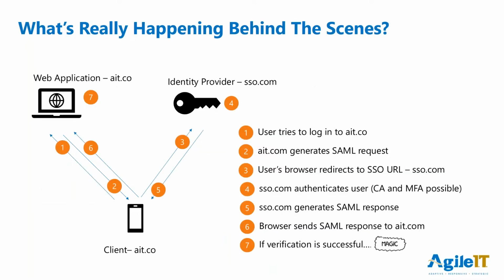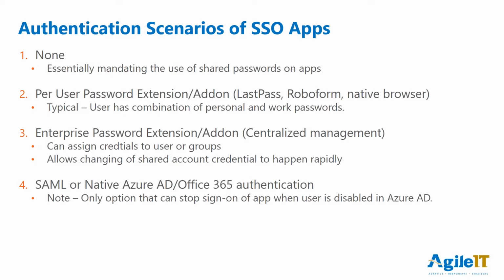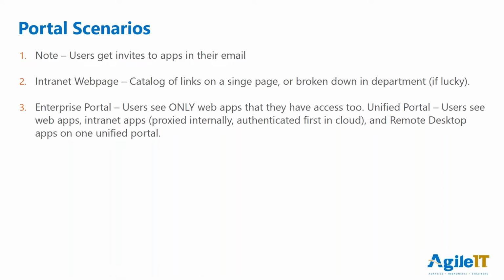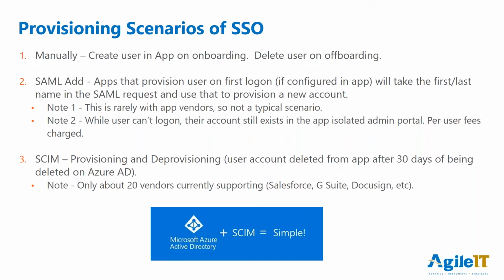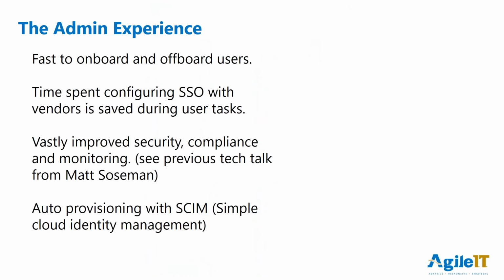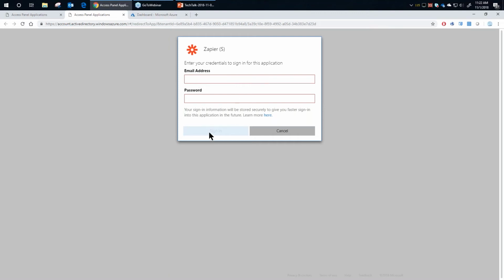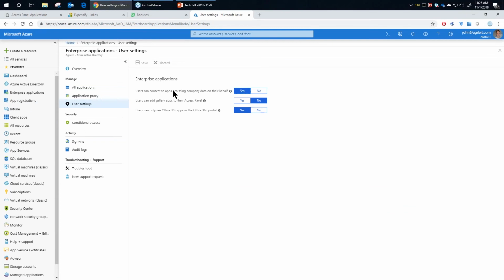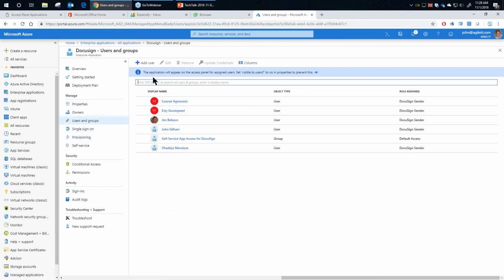Setting up Single Sign-On in Azure AD (Tech Talk)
Setting up Single Sign-On in Azure Active Directory can be confusing, so Agile IT's CTO, John Gilham explains what SSO is, how it combines convenience with security, what the admin and end user-experience is like, and how to configure SAML applications in Azure AD.